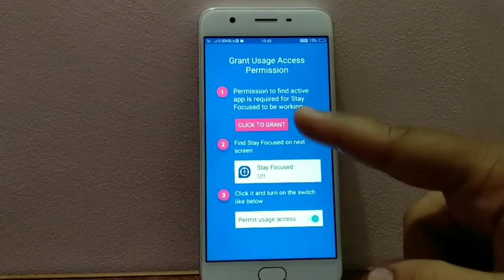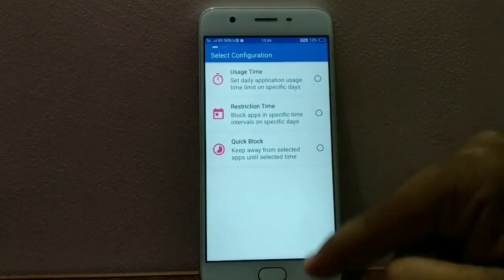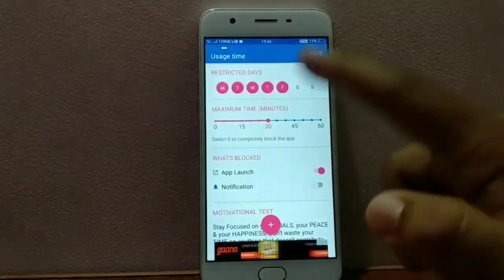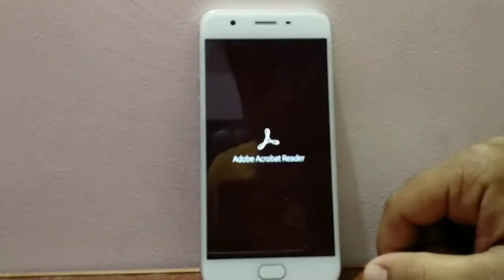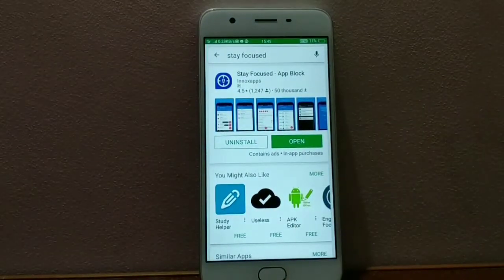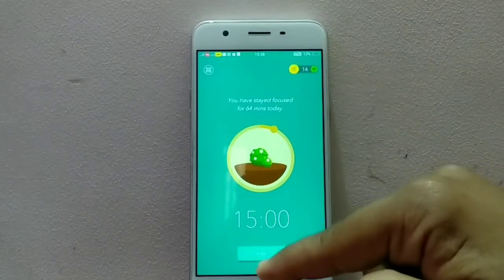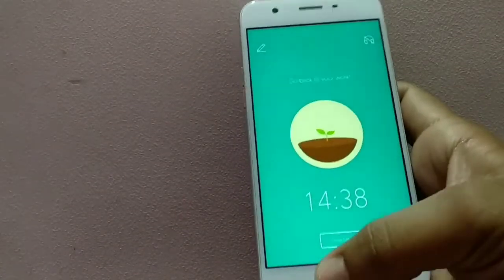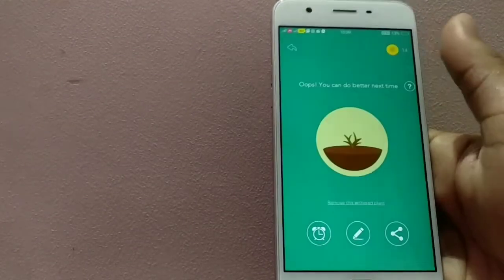Can't study because of phone! The apps you haven't seen yet!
Hello guys, ÃDREÑO here,
In today's video I have described about two wonderful apps that will make you stay focused on your studies And avoid using smartphone..

Names of The first app is Forest And The link is

The another app is The stay focused app block And The link for downloading it is:

It's your Host: @dreño!😃